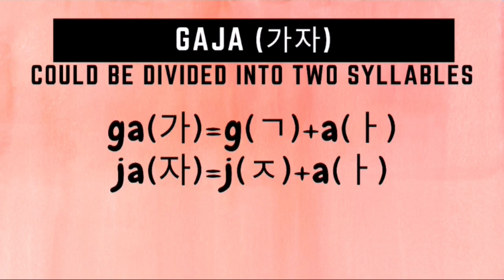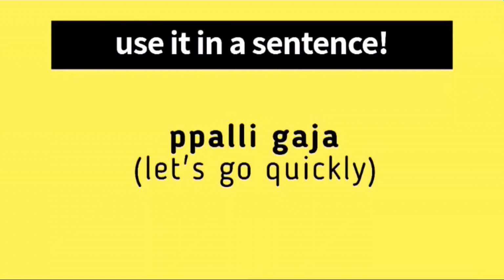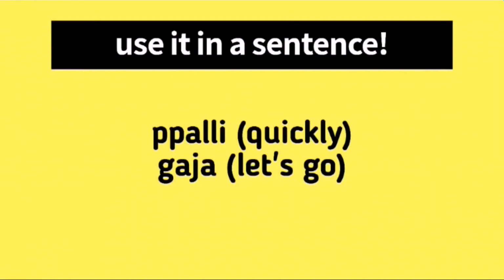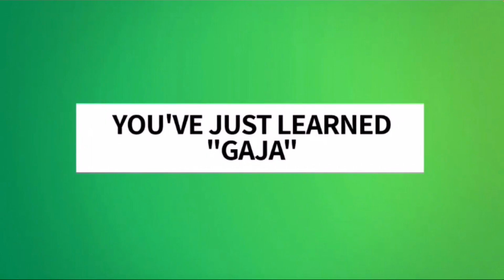Learn Korean Word 59: GAJA (가자) - Revisited - Learn Korean with Dae-Hangul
Learn Korean Word 59: GAJA (가자) - Revisited

Note: This is a revision of video for Word No. 59: GAJA (this video is made to correct typos and unintentional mistakes on the previous video version)

[tags]
easy korean
learn korean
speak korean
write korean
korean language
korean phrases
korean grammar
korean vocabulary

hangul alphabet
hangul pronunciation
hangul reading practice
hangul lesson
hangul learning
hangul basic
hangul beginner
hangul book
hangul basic tutorial
hangul consonants
hangul class
hangul day
hangul easy to learn
hangul easy
hangul start
hangul for kids
hangul quiz
hangul handwriting
hangul topik

hangugeo pronunciation
hangugeo tutorial
hangugeo alphabet
hangugeo basic
hangugeo easy to learn
hangugeo intro
hangugeo topik